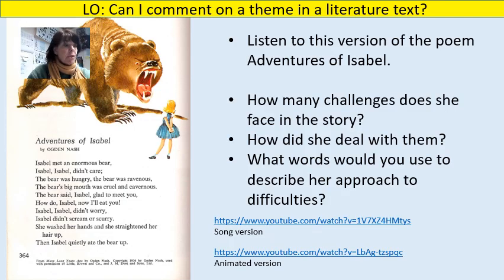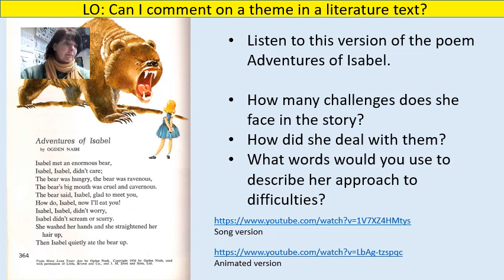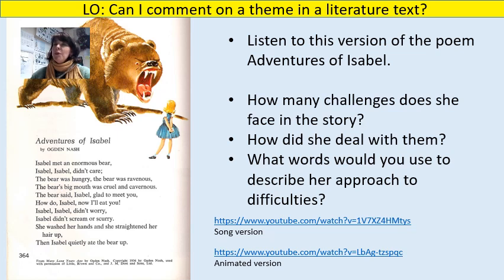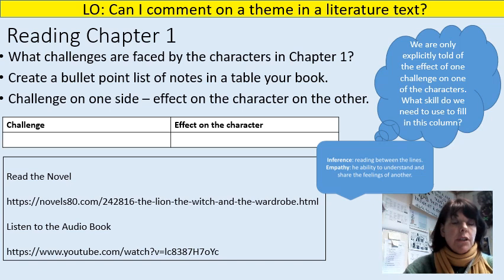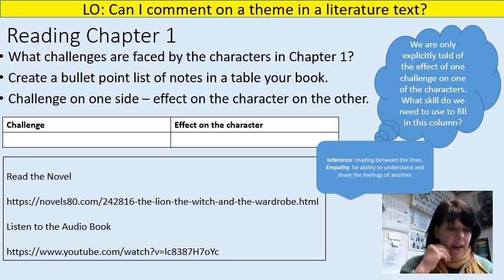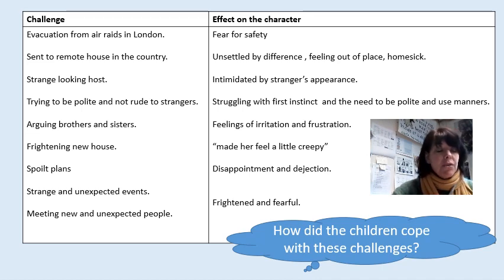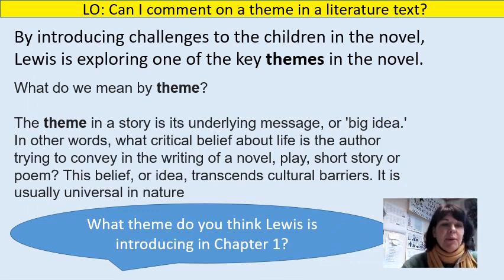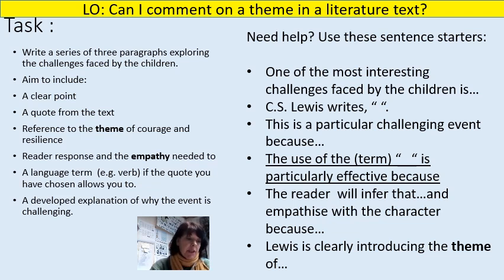Year 8 The Lion, the Witch and the Wardrobe: Lesson 1- Courage